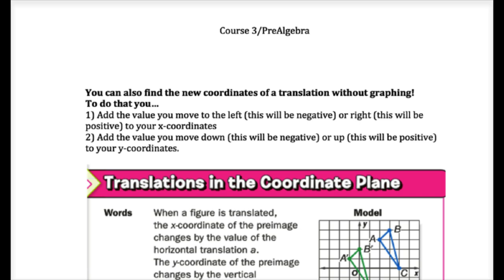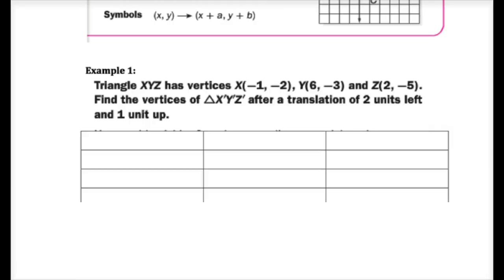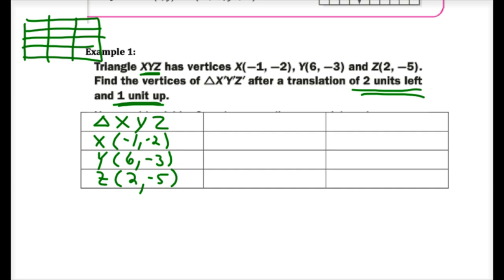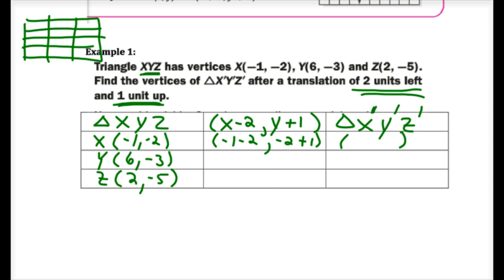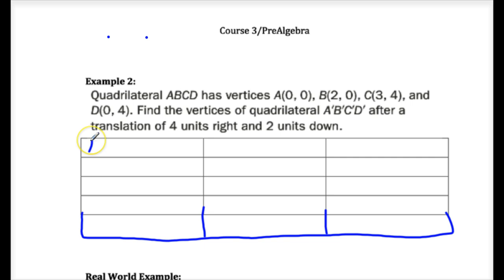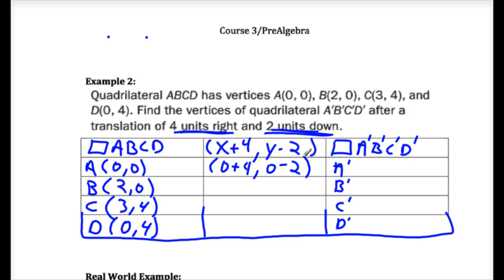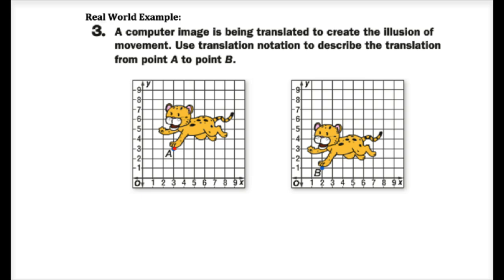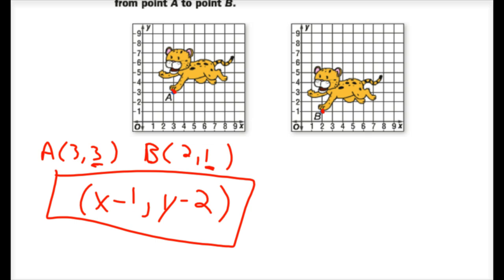C3.6-1 Day 2 Notes.Panc